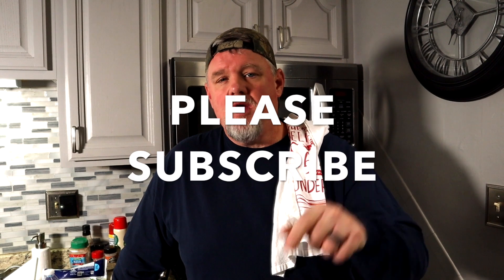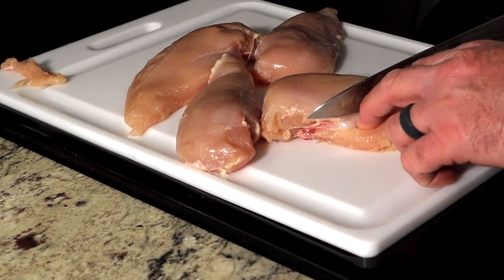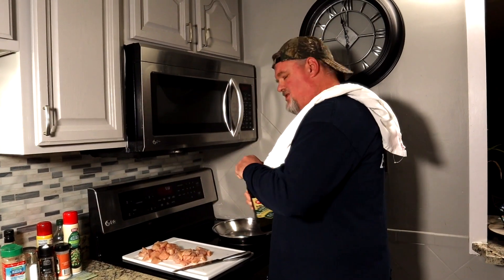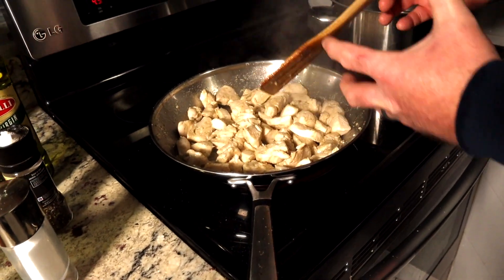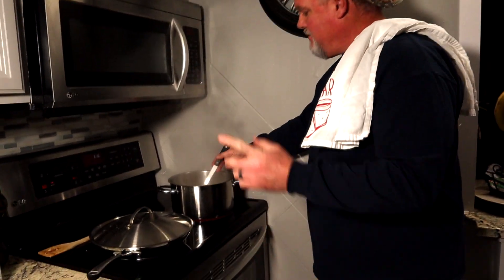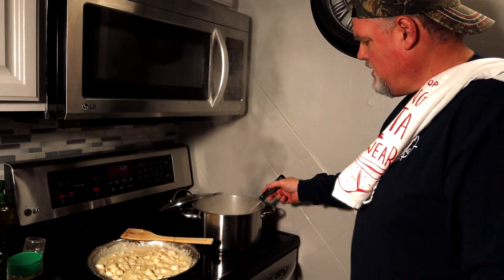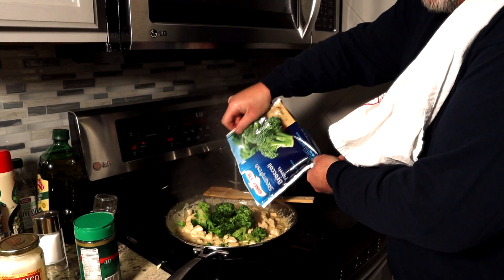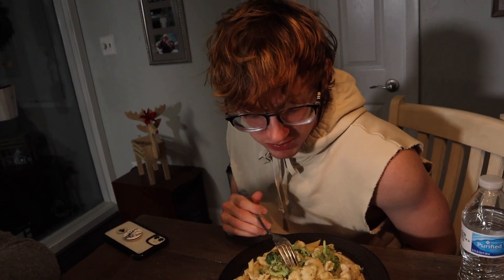Quick & Easy Chicken Alfredo Recipe / Family Approves!!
Check out this quick and easy Chicken Alfredo recipe. Anyone can cook this meal with fresh chicken and your choice of pasta.

INGRIEDIENTS
3-4 Boneless & Trimmed Chicken Breasts
1Lb pasta of choice
1 JAR Classico Creamy Alfredo Sauce
1 Bag Microwave Broccoli Florets
1/2-3/4 stick butter
1/4 cup milk
Parm Cheese in shaker jar
Seasonings: Garlic, Onion, Salt , Ground Pepper

WE ARE NOW SET UP TO SELL PAMPERED CHEF, CLICK LIN BELOW TO ORDER